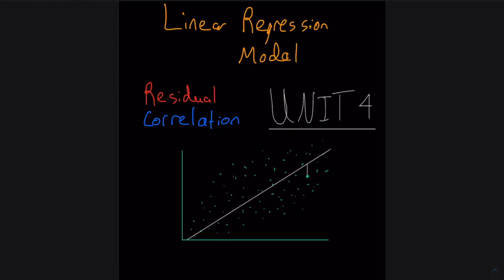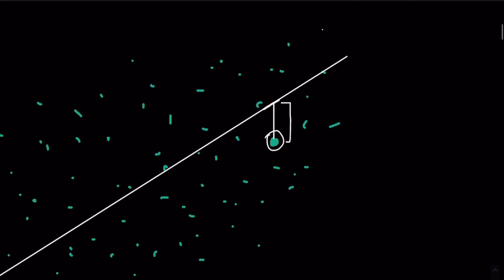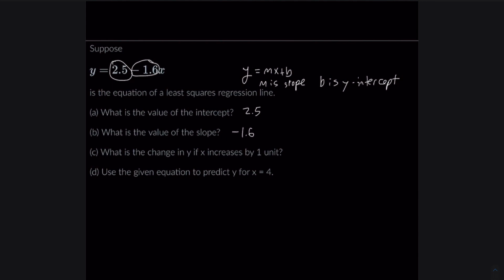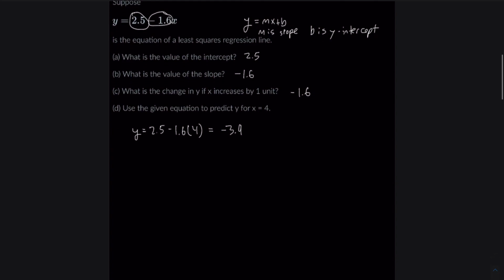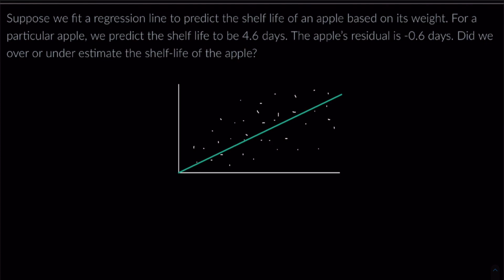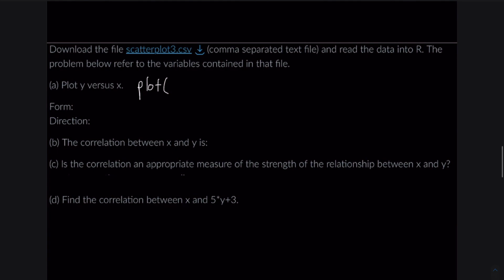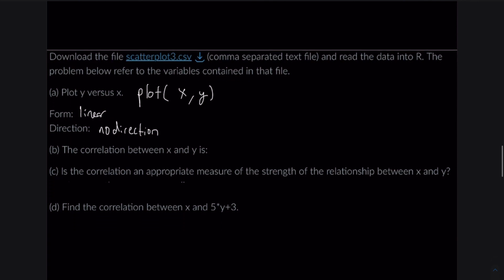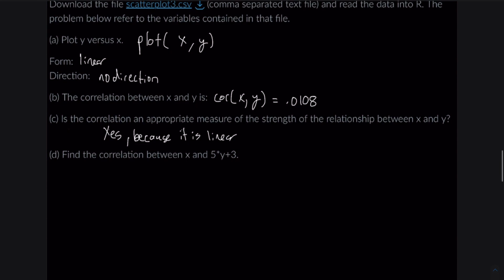Unit 4 HW 1: Linear Regression and Model, Residual, and Correlation AU STAT-2510